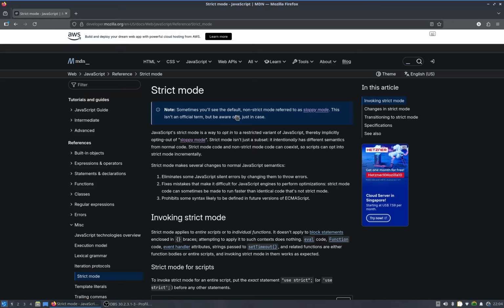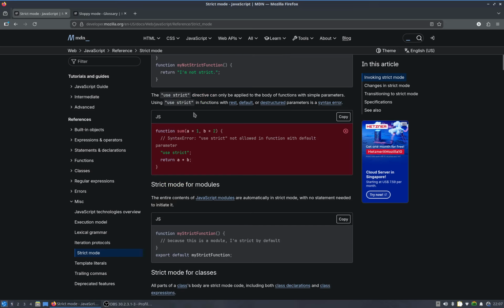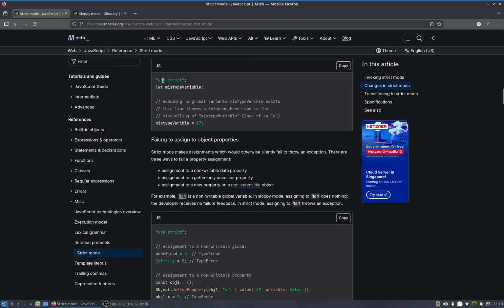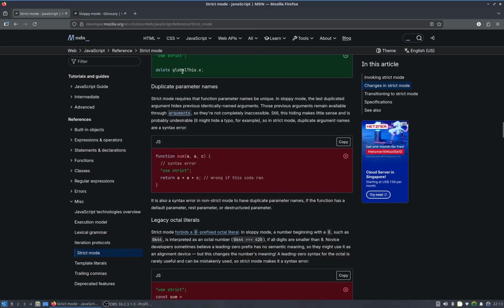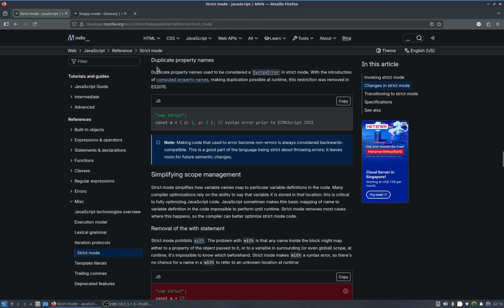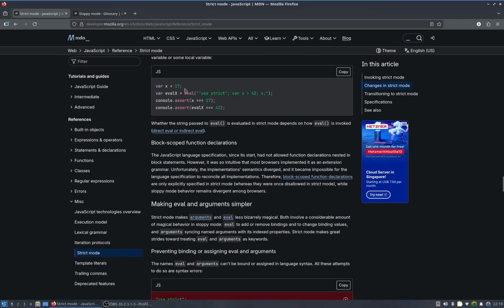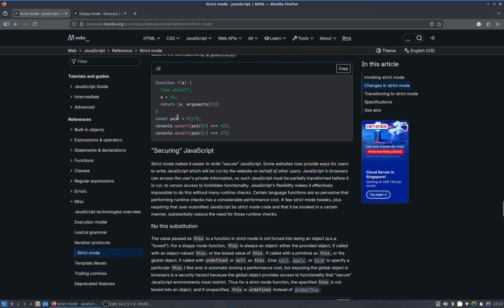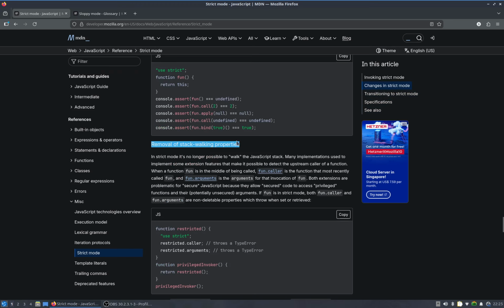Strict mode in JavaScript